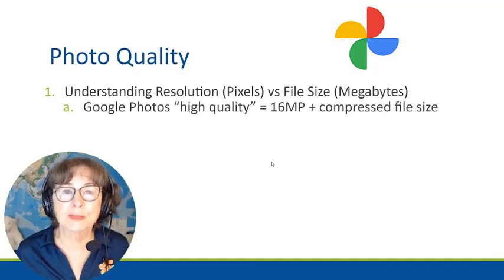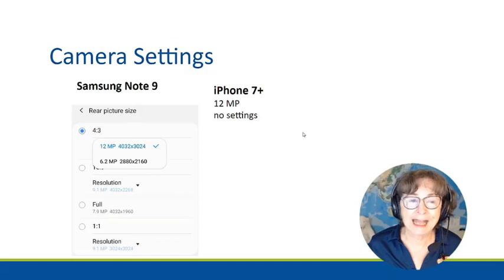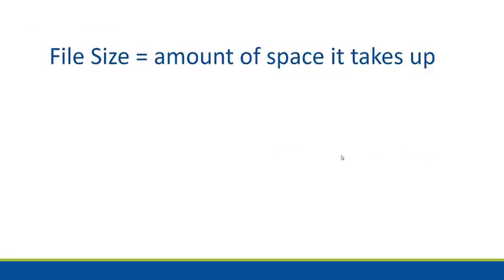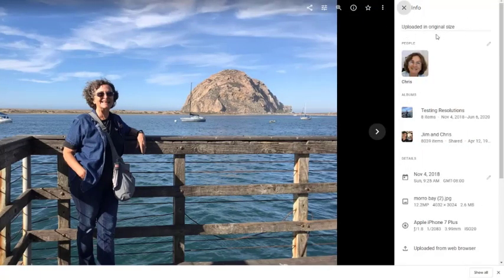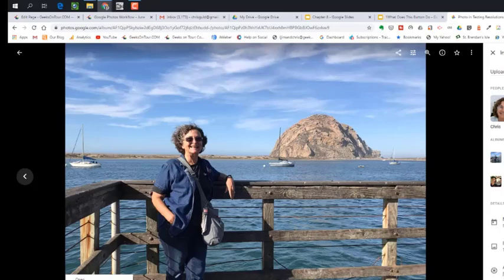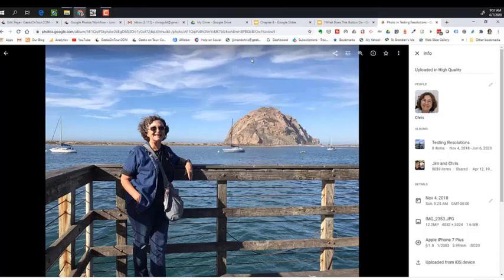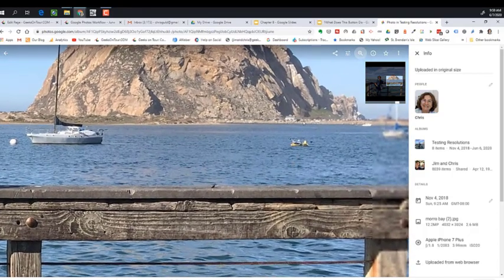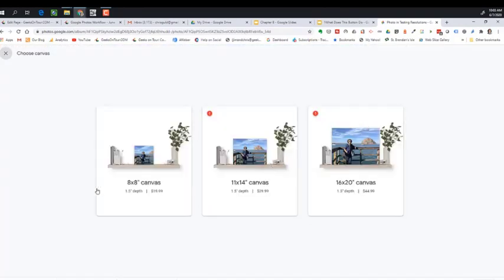Understanding Photo Quality Tutorial Video 634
You will learn how about photo quality in Google Photos.